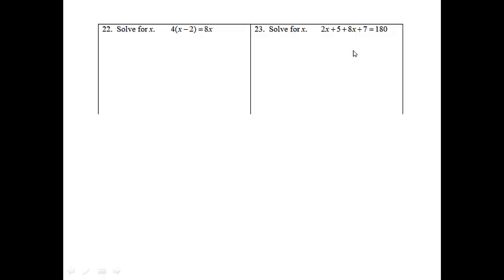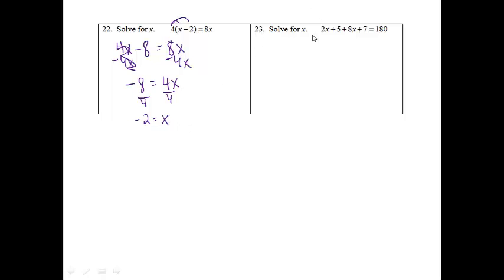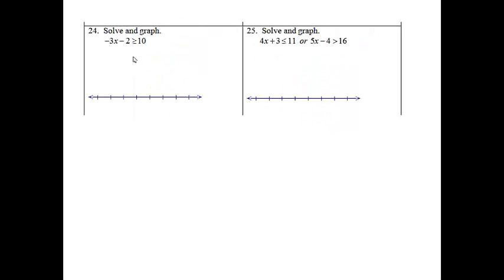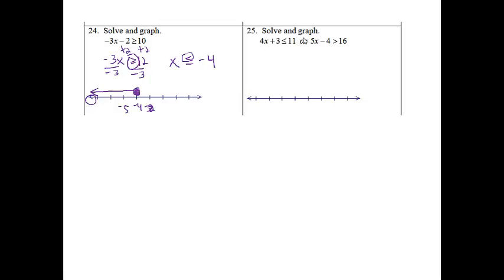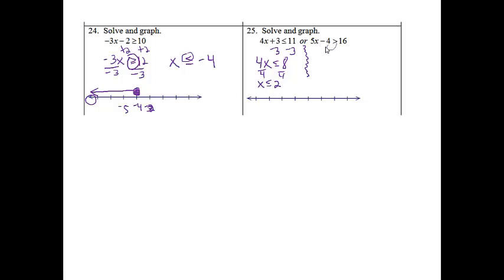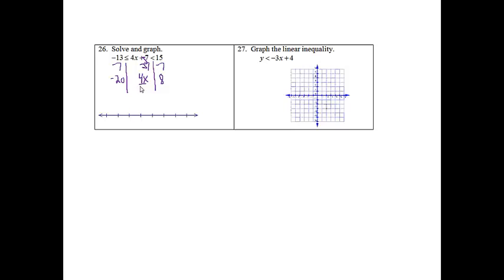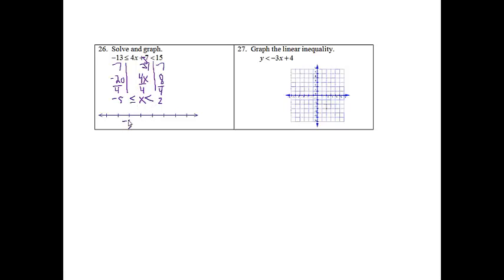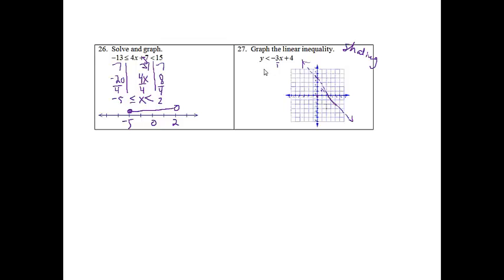Video: Unit 4 Practice Test #22-27